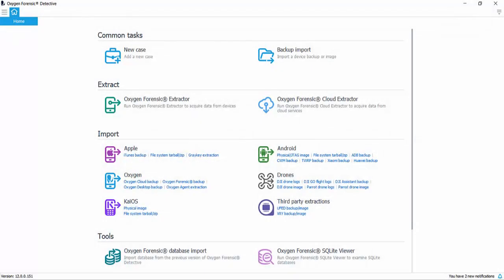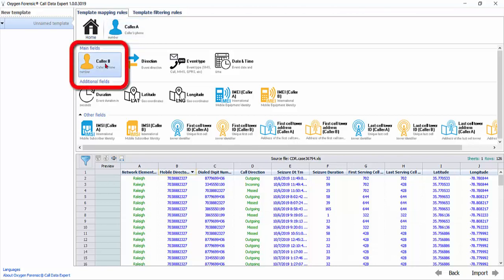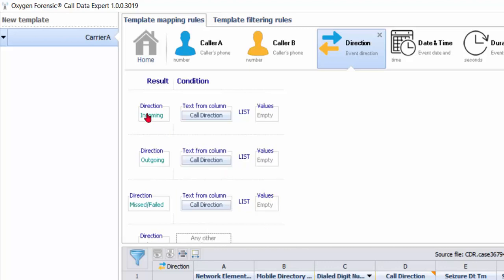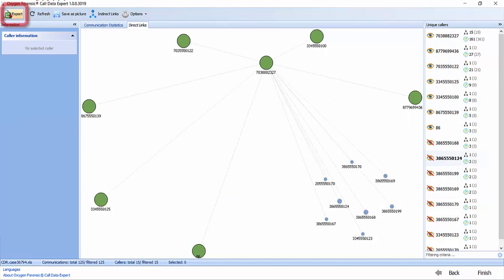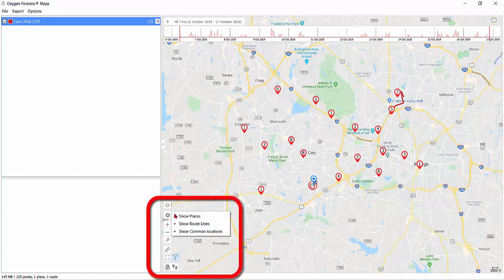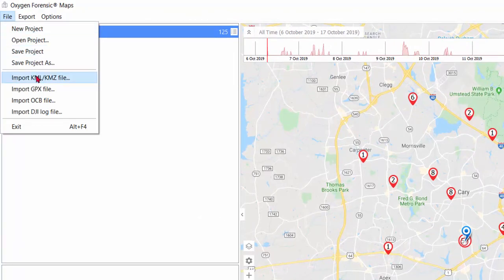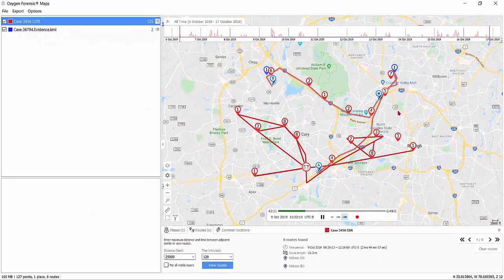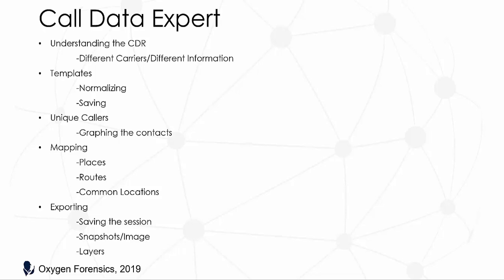How To Analyze Call Data Records In Oxygen Forensic Detective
Learn how to analyze CDR data using Oxygen Forensic Detective.